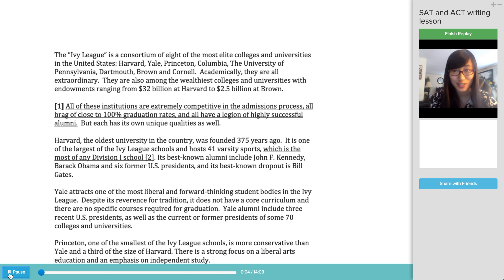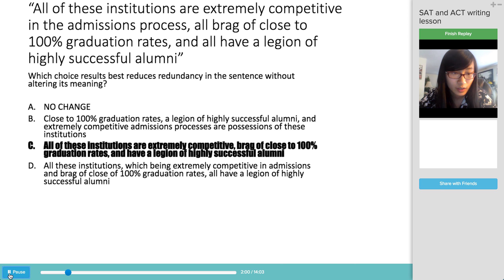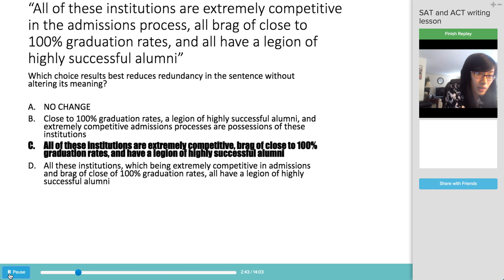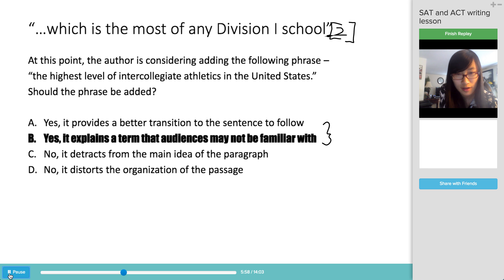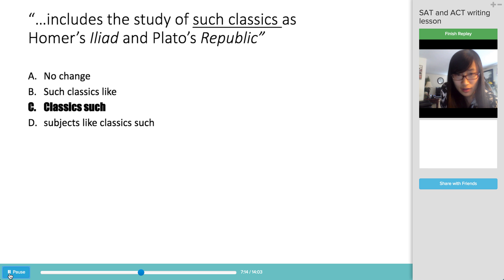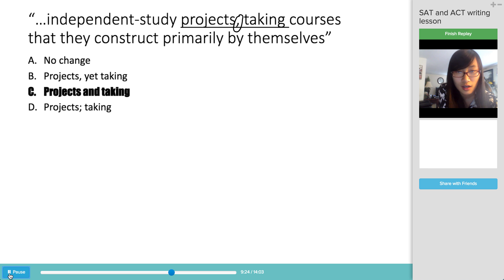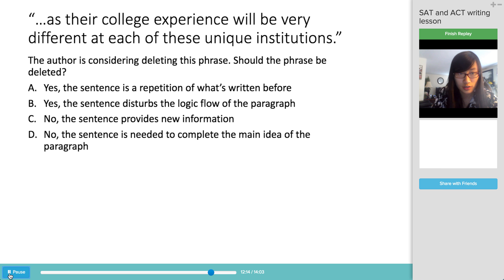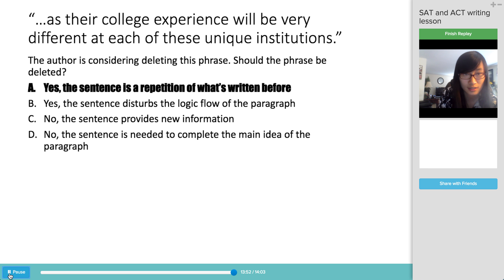SAT and ACT Exam Writing Lesson by College Bound Review